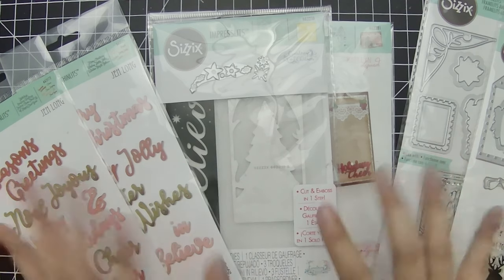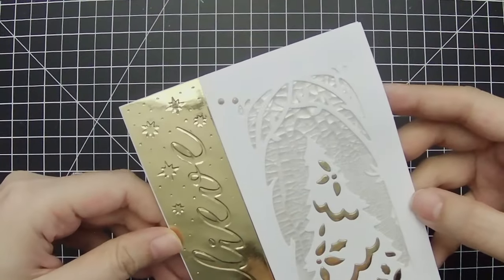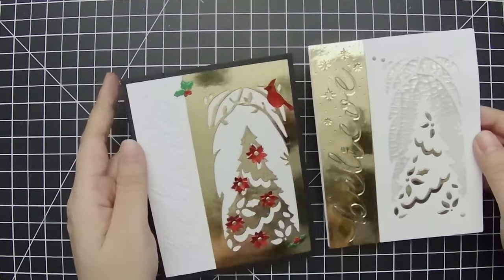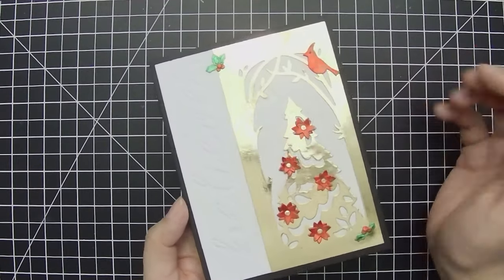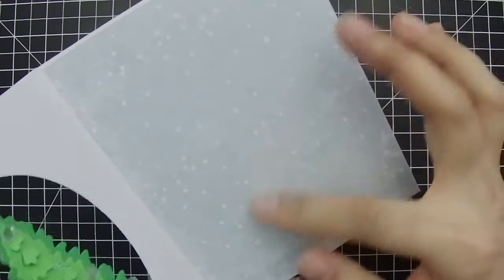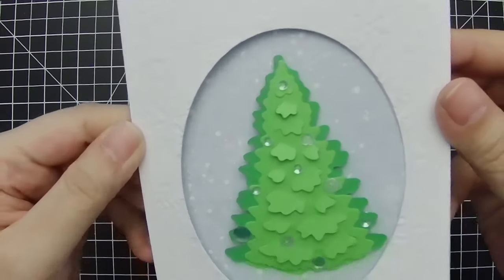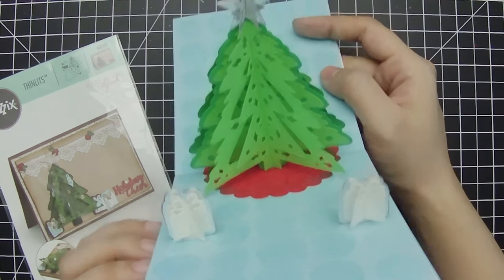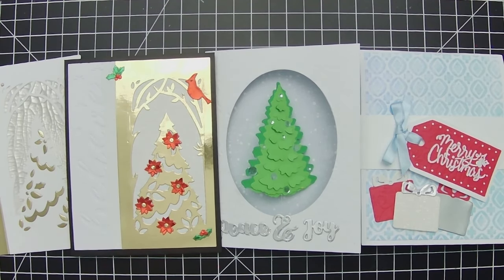FLIP - Tree-themed Christmas / Holiday Cards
I'm giving handmade card packs as gifts this year, so I'll be making a LOT of Christmas / holiday cards.  I plan to send them out by Dec 1 so folks can actually use the cards this holiday season, so I'm getting an early start.